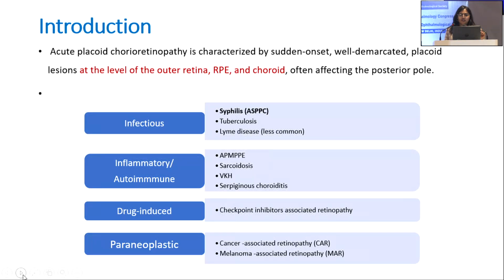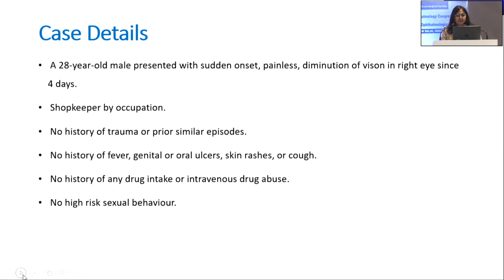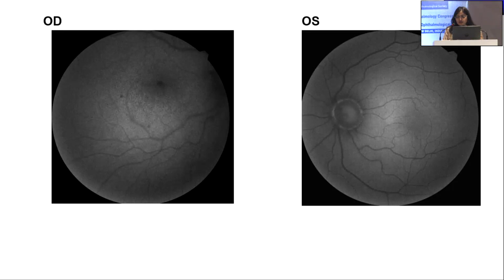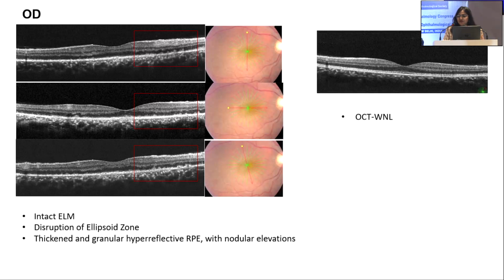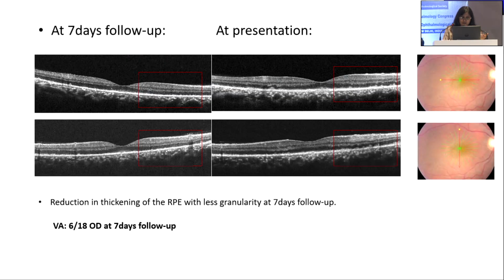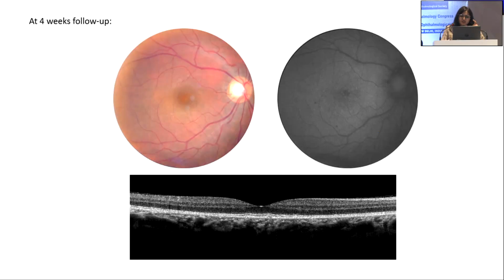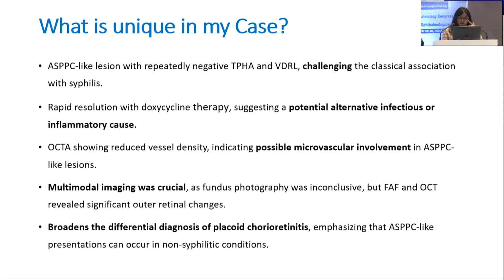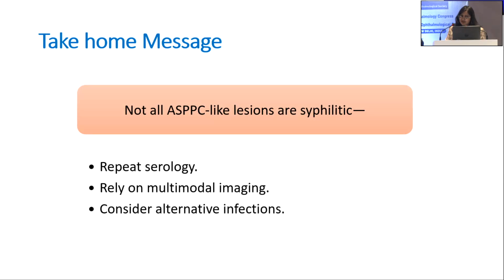AIOS2025 AIOS PG Capsule 8 T Dr MOUSUMI BANERJEE Seronegative Acute Placoid Chorioretinopathy